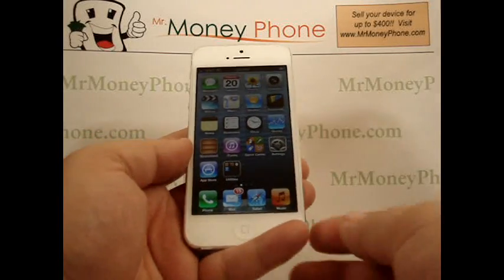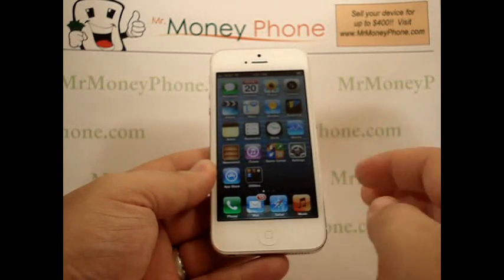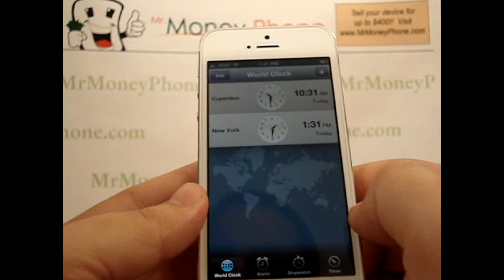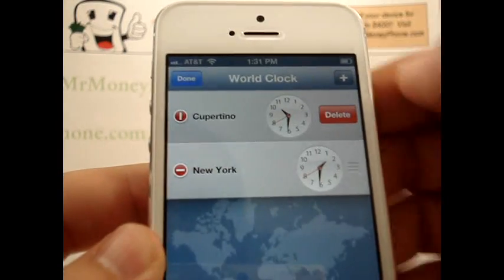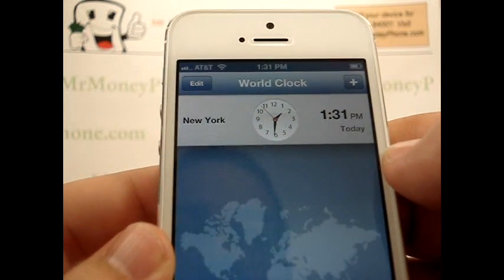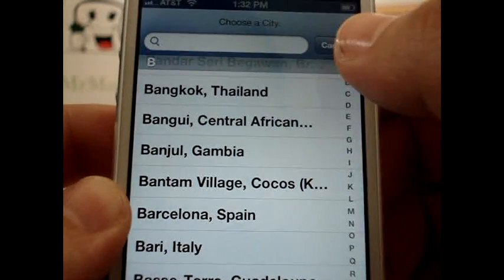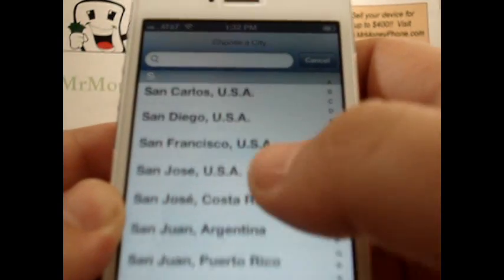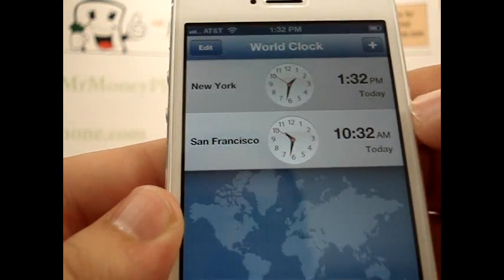iPhone 5 - How to Set World Clock (Add / Delete Locations) - Apple iPhone 5 - Tutorial #08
Learn How to Set World Clock (Add / Delete Locations).   Master the iPhone 5 by watching all our tutorial videos.  If you don't know, now you know.